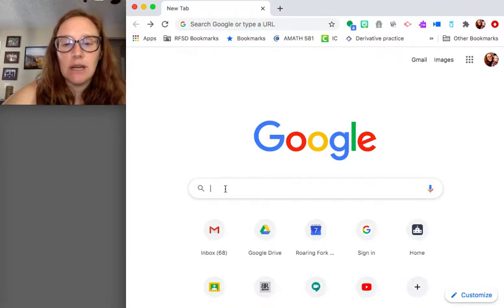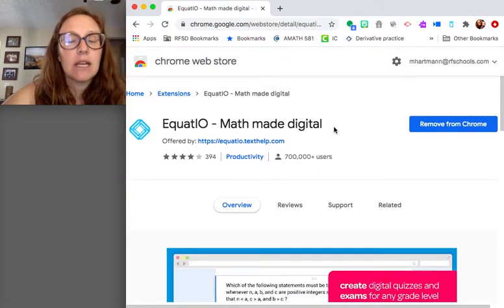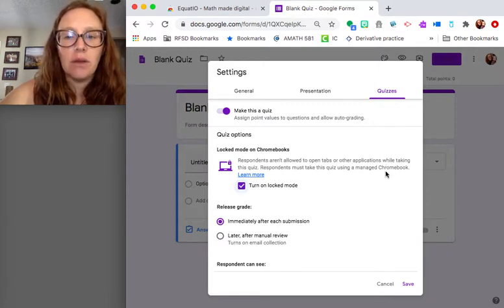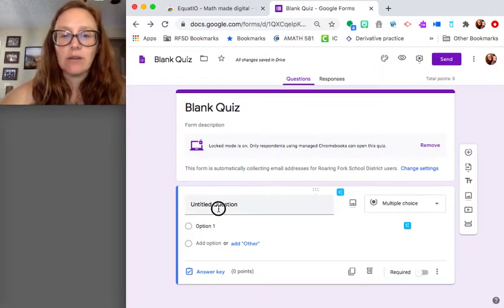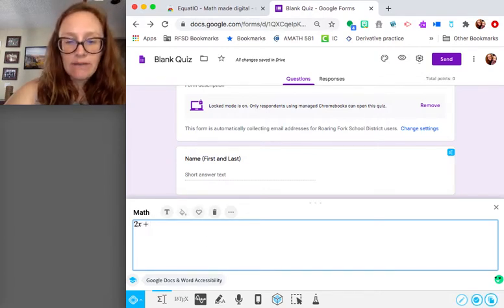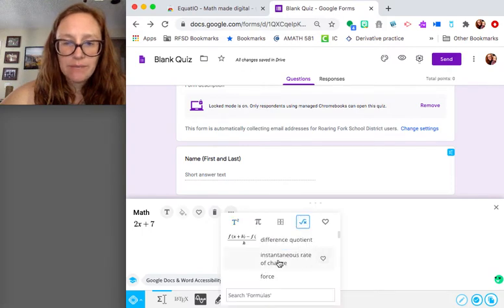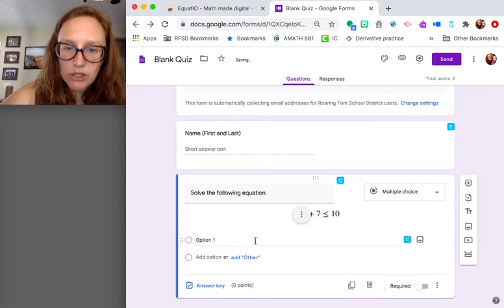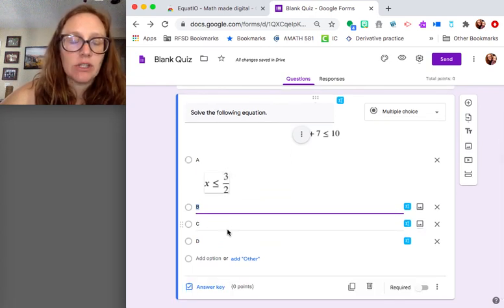Google Forms and EquatIO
How to use the EquatIO extension and Google Forms to give math quizzes in a secure lockdown browser with math equations.